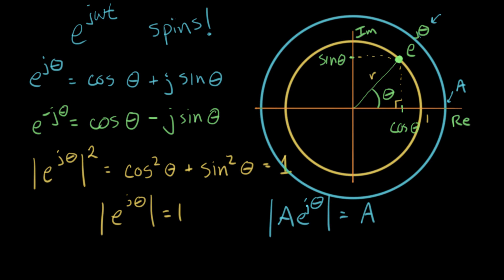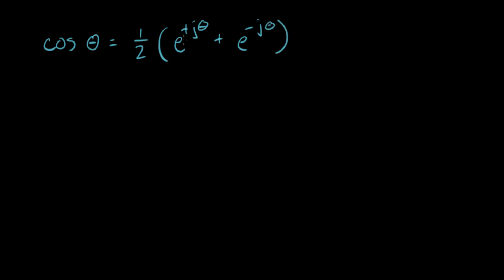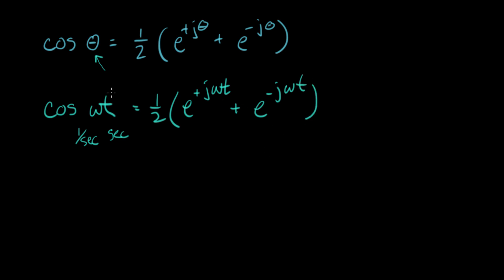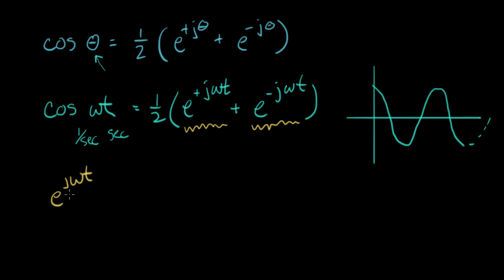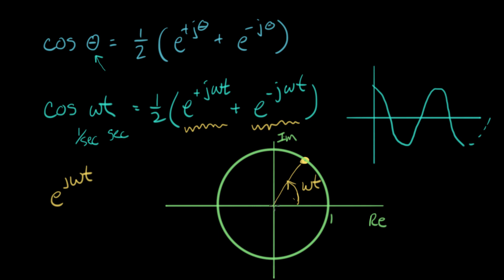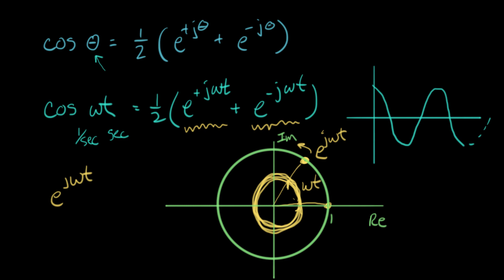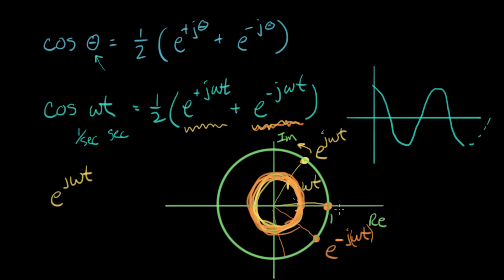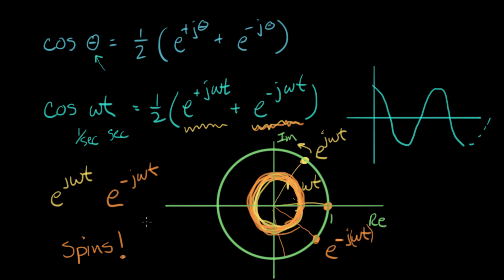Complex exponentials spin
Courses on Khan Academy are always 100% free. Start practicing—and saving your progress—now

When we put time up in the exponent of a complex exponential, the complex number it represent rotates in a circle on the complex plane. You can think of it as a spinning number!